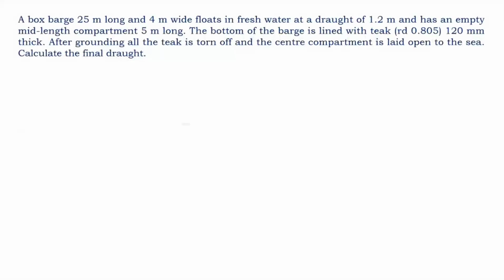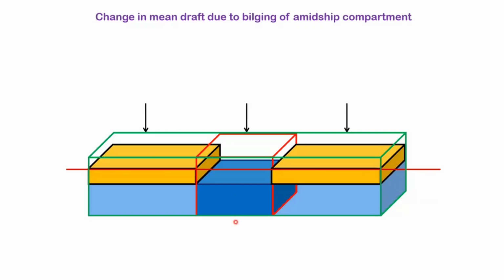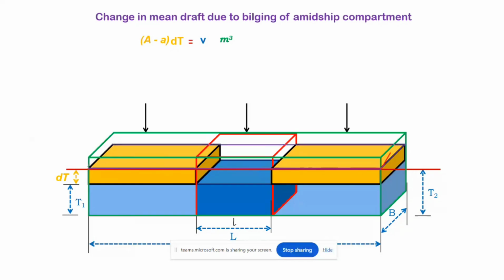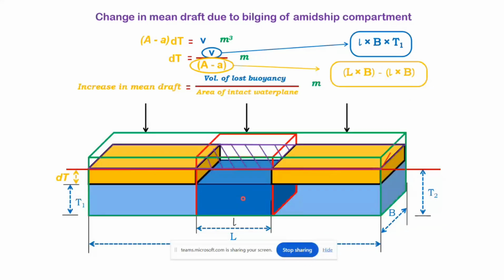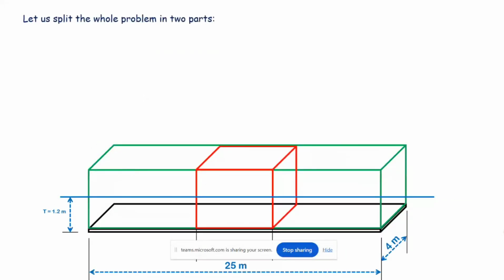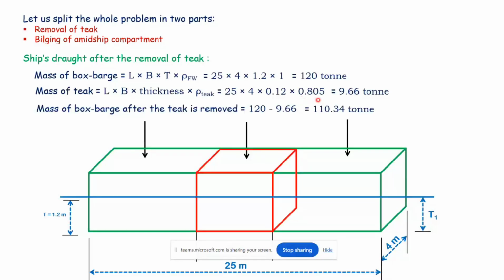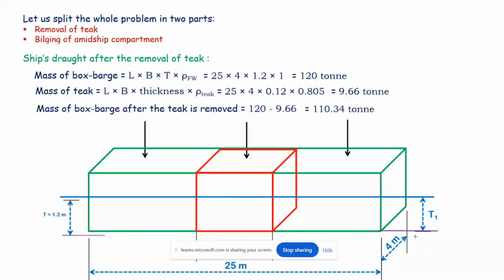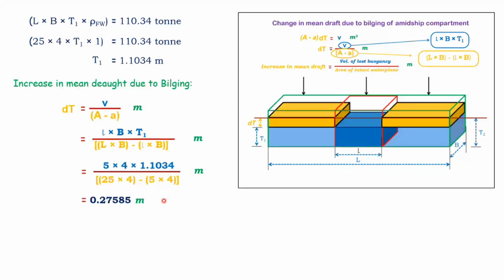Damage Stability of Ships - Numerical.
A box barge 25 m long and 4 m wide floats in fresh water at a draught of 1.2 m and has an empty mid length compartment 5 m long. The bottom of the barge is lined with teak (rd 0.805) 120mm thick. After grounding all the teak is torn off and the centre compartment laid open to the sea. Calculate the final draught.